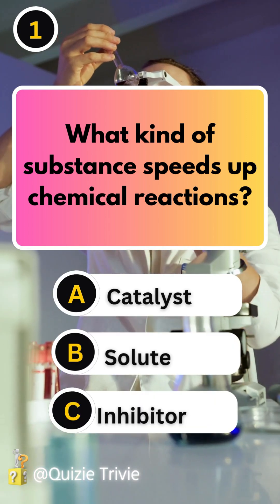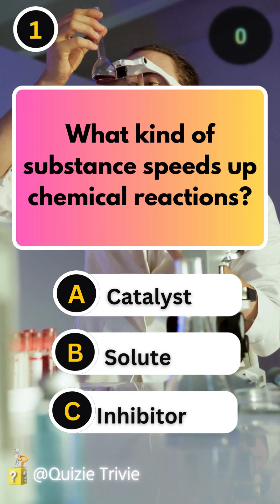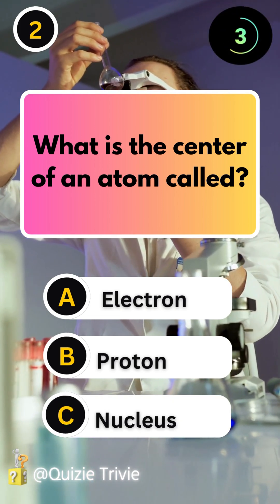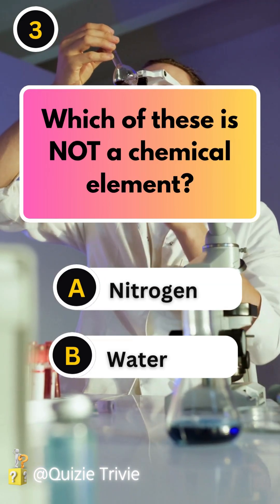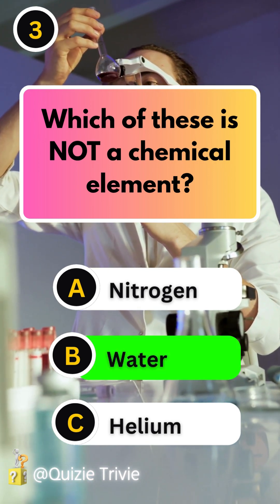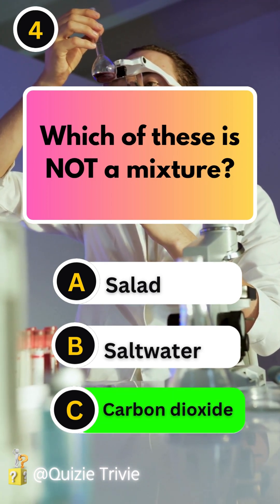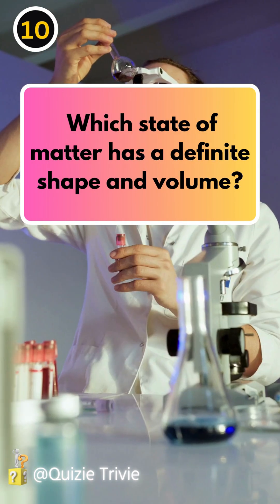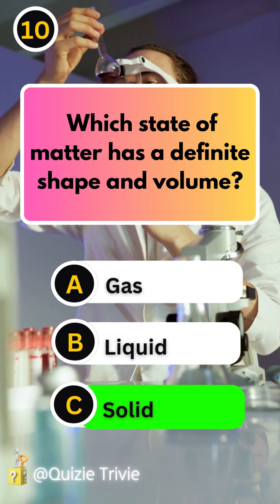General Knowledge Quiz🌍🗺️🌐. Chemistry Edition 2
Can you answer all general  knowledge questions  ? Do you agree that they are easy or hard? Why do you think I put them here as easy to hard?
 Welcome to the Chemistry Short Quiz! 🧪

Get ready to test your knowledge of atoms, elements, states of matter, and chemical reactions! This quiz is designed for middle school students and includes multiple-choice questions to challenge your understanding of basic chemistry concepts.

Read each question carefully and select the best answer. Are you ready to dive into the exciting world of chemistry? Let’s go!